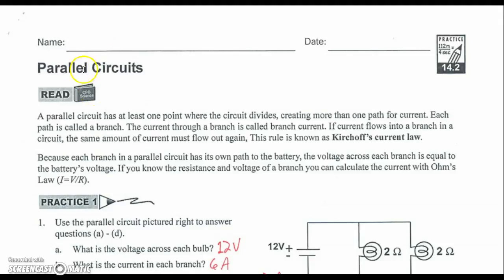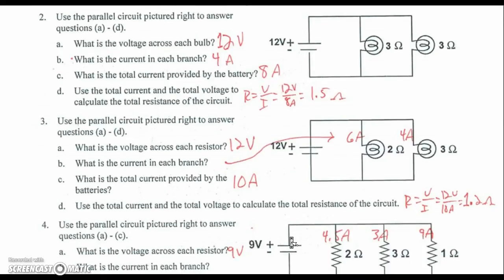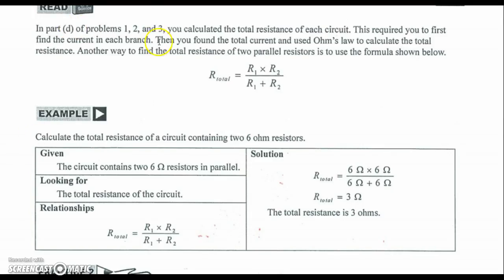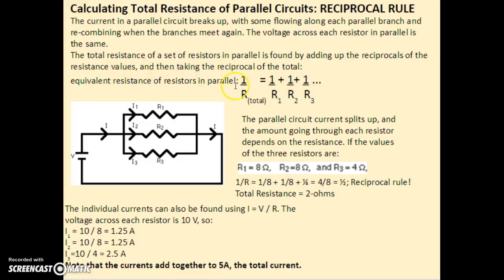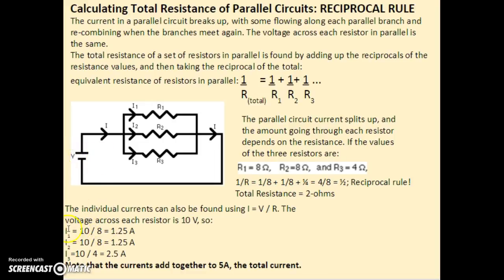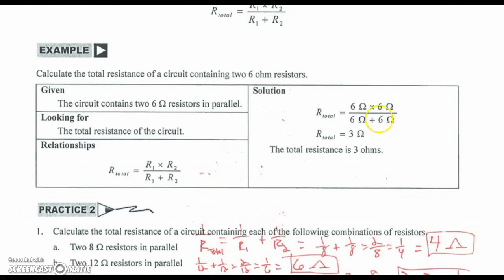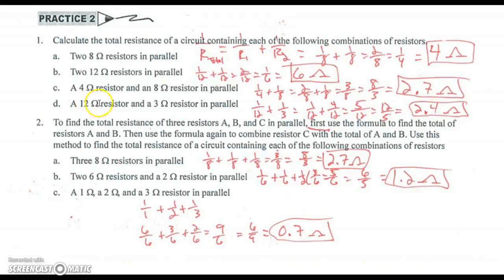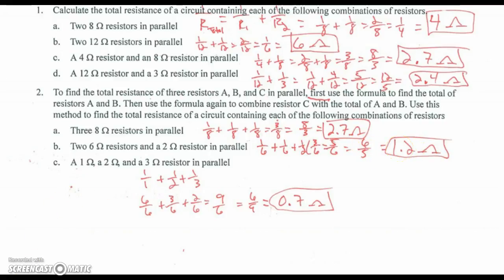7 - 6 Finding Total Current - Two ways to solve